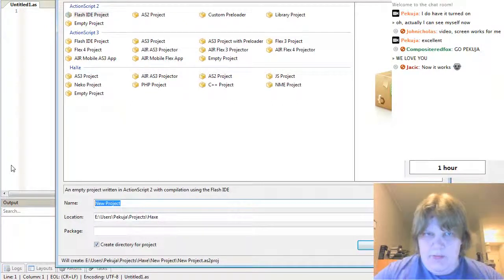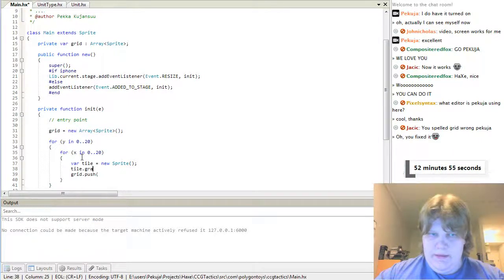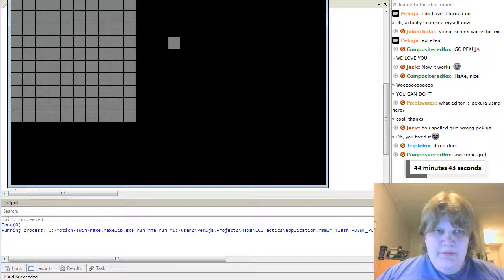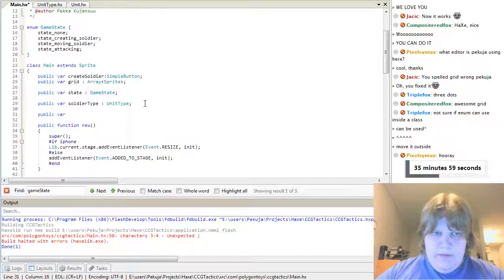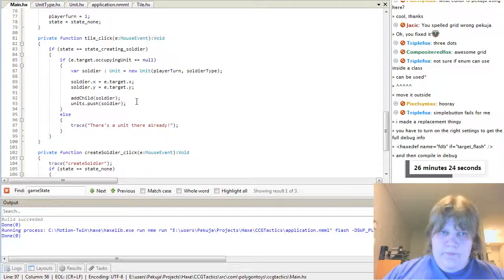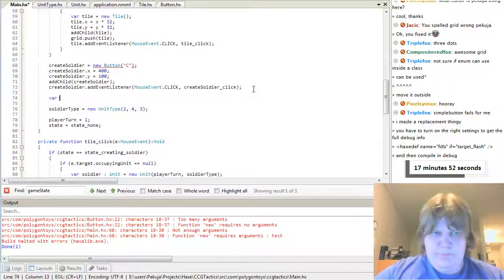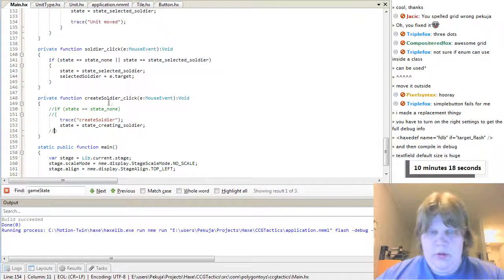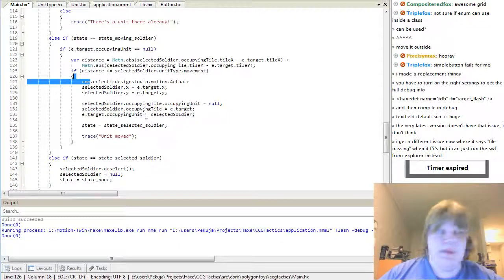LiveIndie 1h strategy game prototype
Watch me develop a strategy game prototype in 1 hour. You couldn't really call it a game at the end of one hour. I continued to work on it for a couple more hours, making it a bit more like a game, but I figure nobody's going to want to watch a three-hour of video of coding on Youtube, so I'll just post the first hour. -- Recorded live on Justin.tv